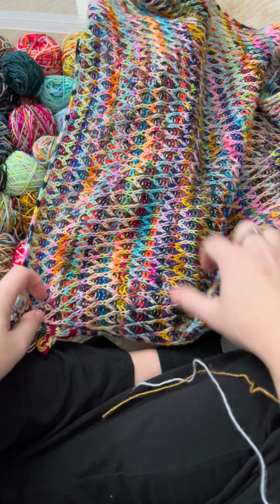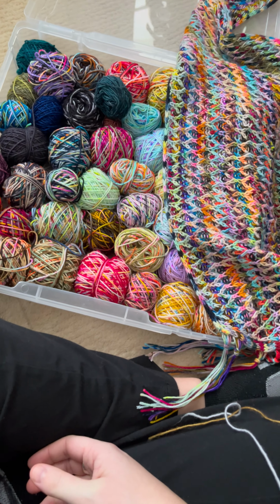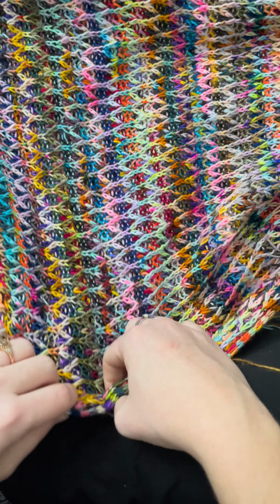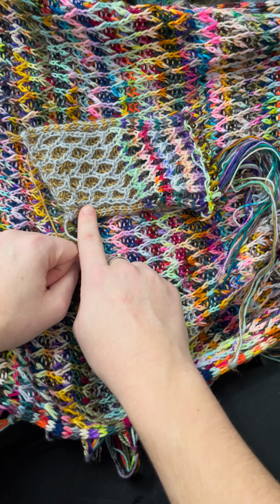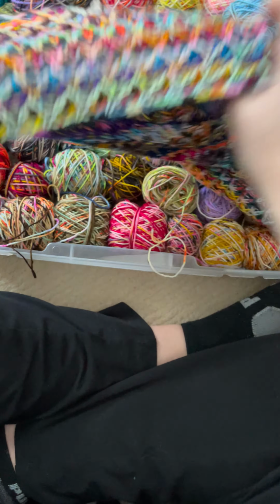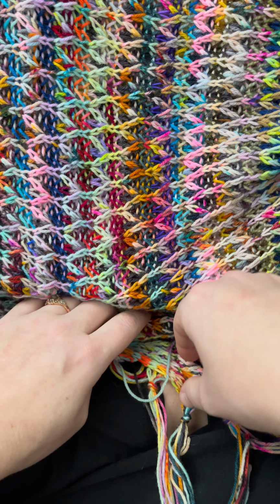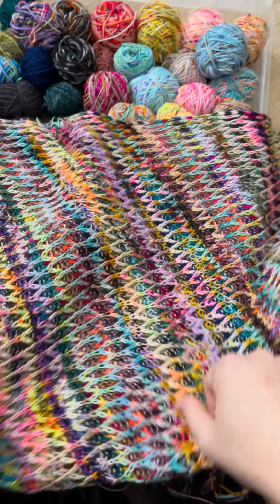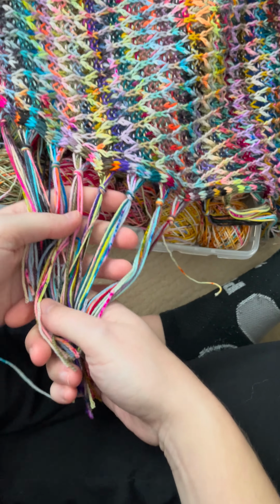Bluegrass Shawl - Stashbusting with Style: How to Choose the Perfect Colors | Wool & Pine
Craft your own colorful textile with the Bluegrass Shawl, a brioche stashbuster that’s perfect for showcasing your creativity. In this video, we guide you through choosing colors from your mini skein stash and leftovers for a one-of-a-kind shawl, plus we introduce our in-depth Brioche Class designed specifically for beginners!

In this video, you’ll learn:

 • Tips for selecting and combining colors to make your shawl truly unique.
 • How to use variegated yarns, sock minis, and scraps to create a stunning fabric.
 • Techniques for knitting on the bias, allowing your colors to shine.

The Bluegrass Shawl is more than just a project—it’s an artistic journey! Knit on the bias with lush brioche stitches, this shawl features fringe that eliminates the need for weaving in ends, making it both beautiful and practical. Whether you’re going bold with vibrant hues or opting for a more subdued palette, this pattern is your playground.

Special Brioche Class Included:
New to brioche? No worries! We’ve included a comprehensive Row-by-Row Brioche Tutorial that walks you through each step, making this pattern accessible for brioche beginners. Our video tutorials cover all the essential techniques, so you can confidently knit your way through this plush, reversible shawl.

Additional Video Tutorials: We also provide extra video support for special stitches used in both continental and English styles.